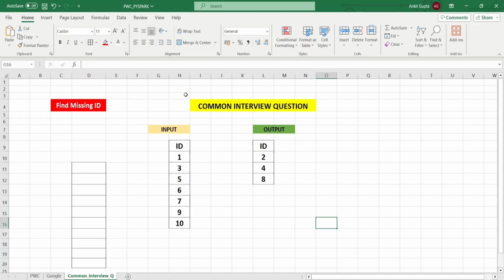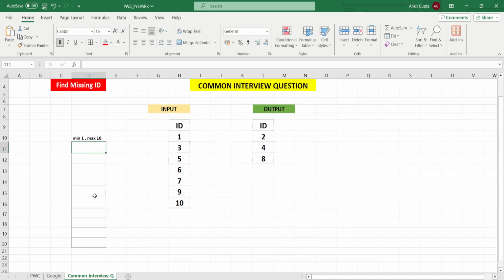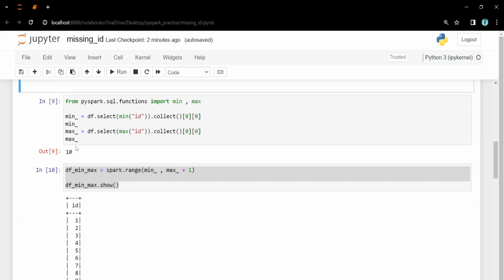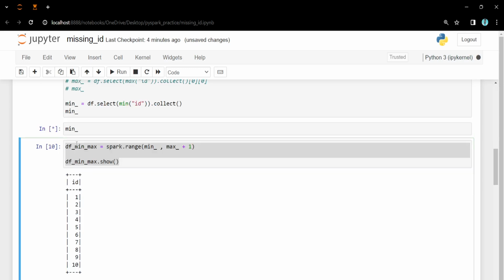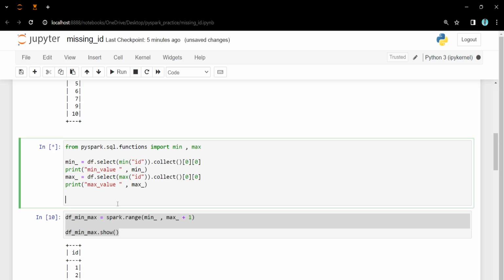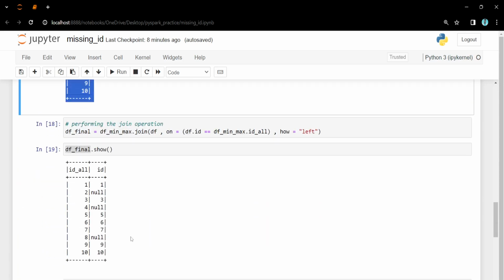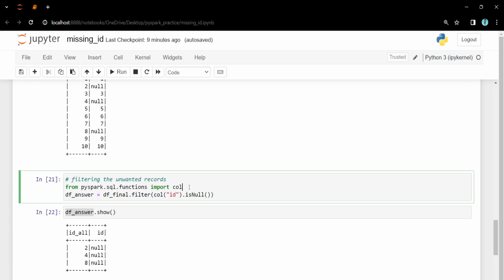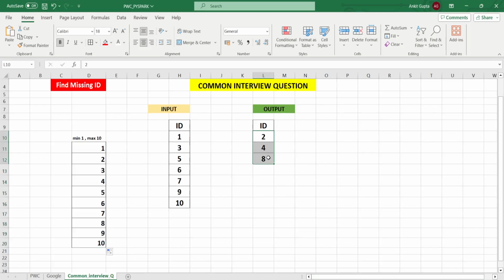Top Interview Question In PySpark | For Data Engineer | Data Analyst |Data Science| Missing id's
In this video we will be solving very common problem Missing Id's in PySpark.